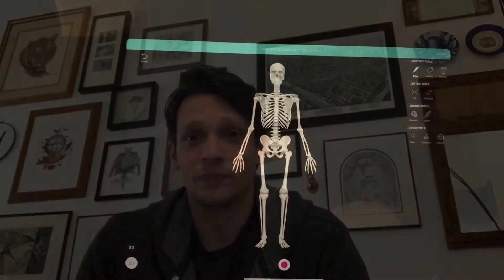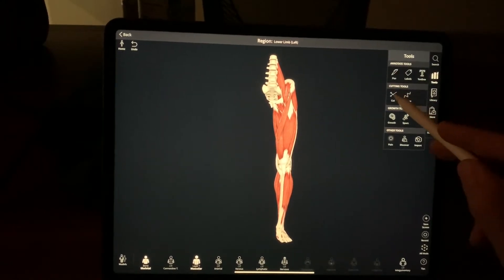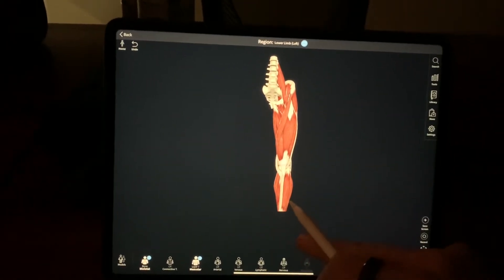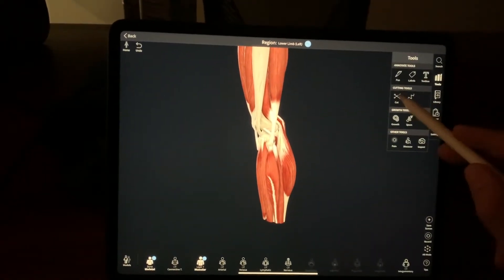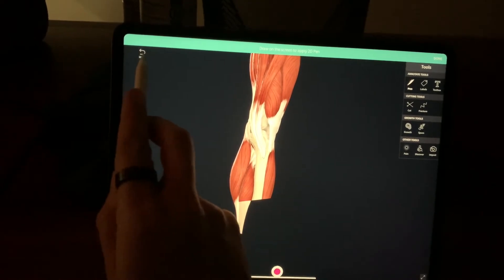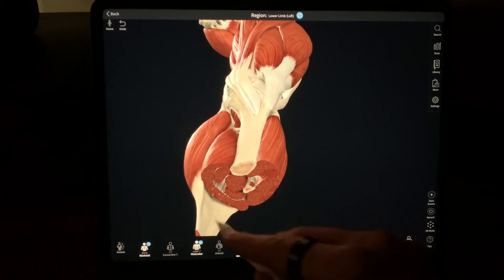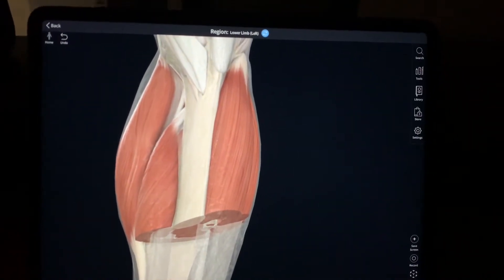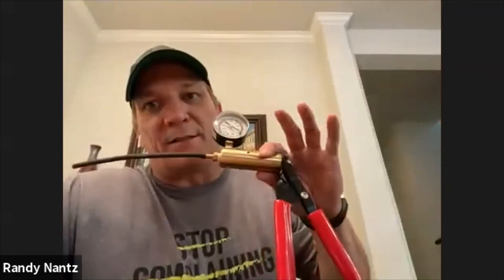ADAPT-U-CATION w/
Listen to Randy and learn how he adapts his below knee amputation